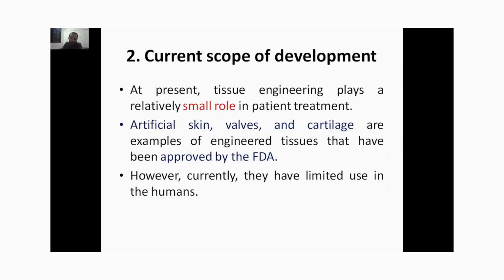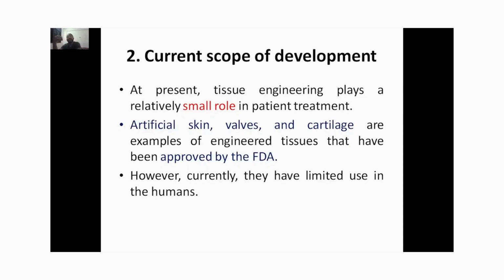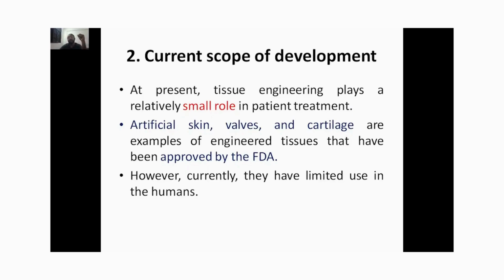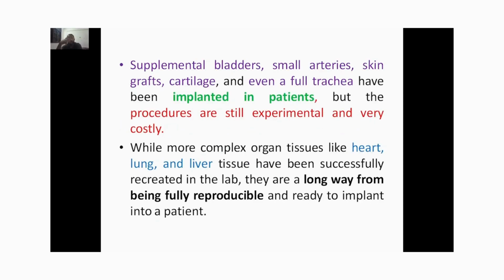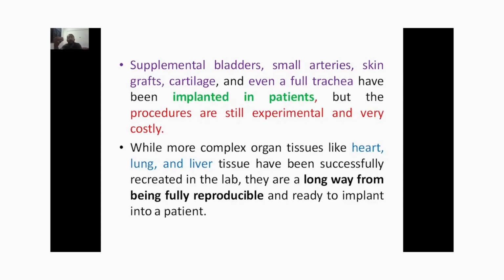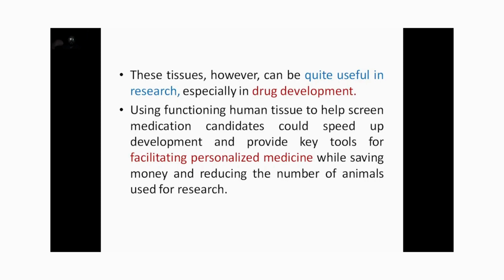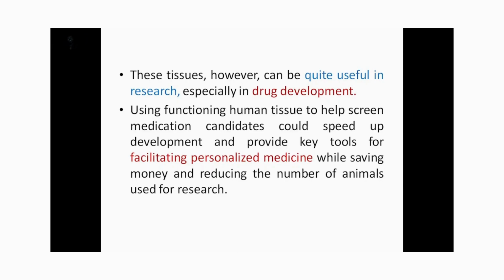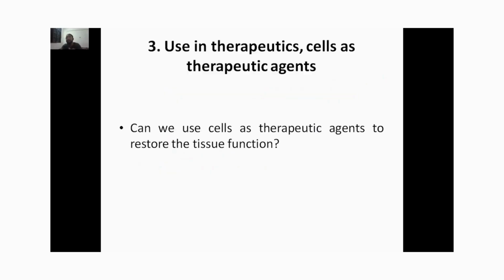Tissue Engineering, Module 1, Current Scope of Development